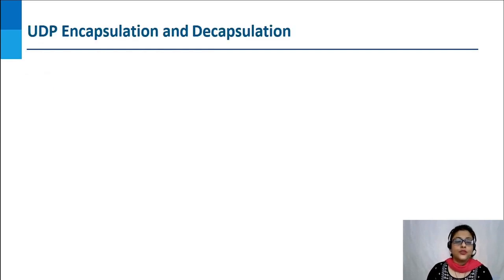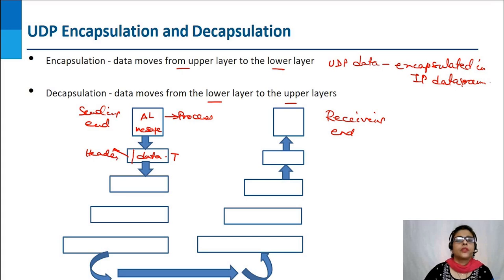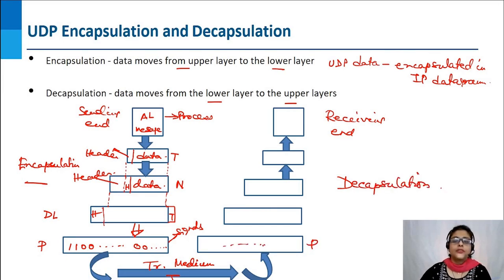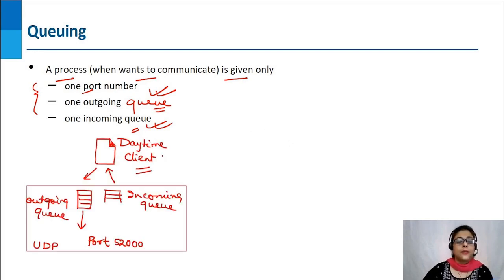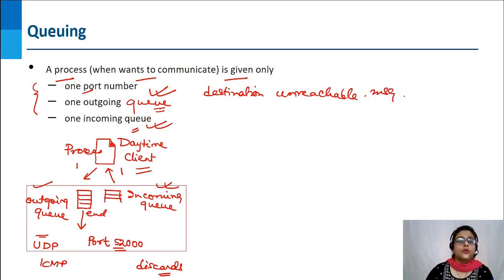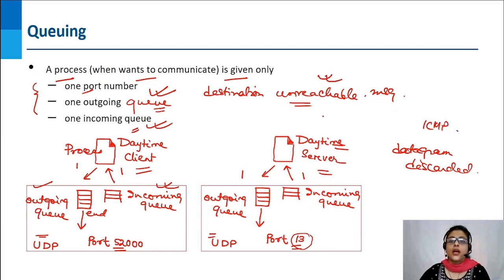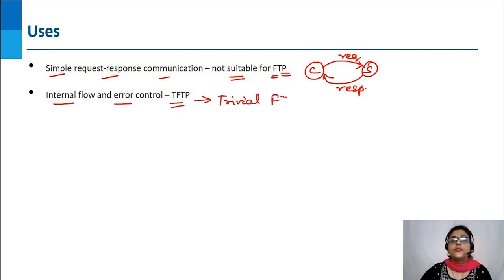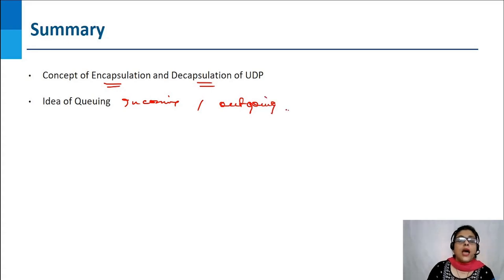46 Lec 7 4 UDP Overview Part 2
**Lecture 7.4: UDP Overview (Part 2)** continues the exploration of **User Datagram Protocol (UDP)**, diving deeper into its operational details, benefits, limitations, and additional features.

Key topics covered in this part typically include:

1. **Detailed UDP Packet Structure**:
   - A closer examination of the **UDP header** format, including the roles of each field: **Source Port**, **Destination Port**, **Length**, and **Checksum**. The emphasis is on understanding how these fields enable the transmission of data between applications on different devices.

2. **Error Detection with UDP**:
   - While UDP itself does not guarantee reliability, it includes a **checksum** for error detection, ensuring data integrity. This section explains how the checksum works to detect errors in the header and data, even though UDP does not handle retransmission of lost or corrupted packets.

3. **Advantages of UDP**:
   - **Low Latency and High Efficiency**: UDP’s minimal overhead and lack of connection setup make it ideal for applications where real-time data transfer is critical, such as live video streaming, VoIP, or online gaming.
   - **Simplicity**: UDP’s simplicity makes it easier to implement and faster than more complex protocols like TCP.
   - **Multicasting**: UDP supports **multicast** transmission, allowing data to be sent to multiple destinations in a single operation, which is particularly useful for group communication applications.

4. **Limitations of UDP**:
   - **Unreliable Delivery**: Since UDP does not guarantee delivery or order, applications must handle packet loss, duplication, and reordering if needed.
   - **No Congestion Control**: UDP lacks congestion control mechanisms, meaning that if the network is congested, UDP packets may be dropped without any retries or flow management.

5. **When to Use UDP**:
   - This part of the lecture emphasizes scenarios where UDP’s characteristics—speed, simplicity, and low overhead—make it the protocol of choice. Applications like DNS queries, video/audio streaming, and VoIP rely on UDP because they can tolerate occasional data loss and prioritize fast delivery.

In summary, **Part 2** deepens the understanding of UDP’s role in network communication, highlighting both its strengths in speed and efficiency, and its limitations in reliability, positioning it as a valuable protocol for real-time and high-performance applications.